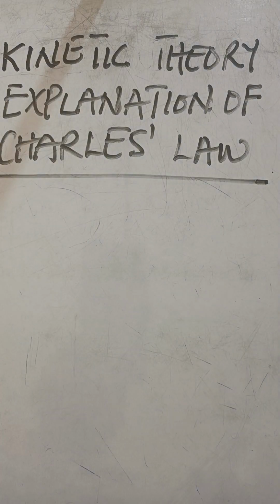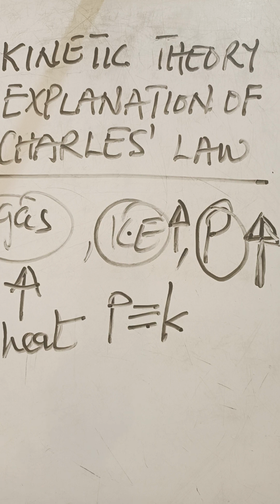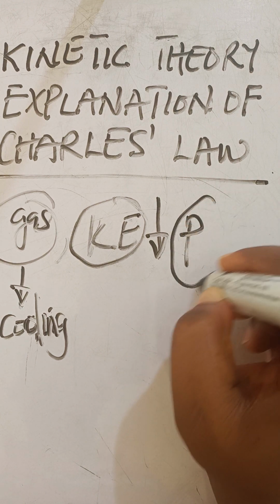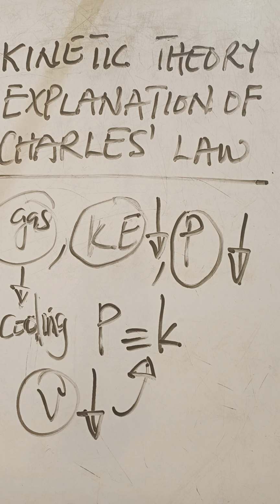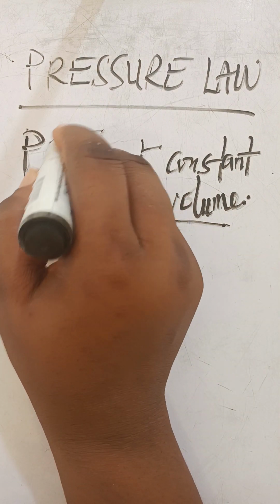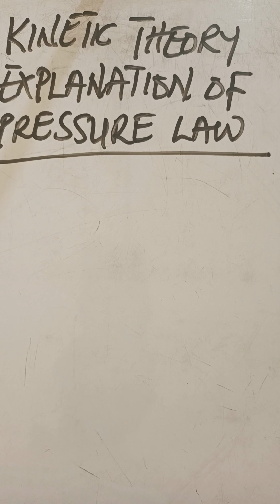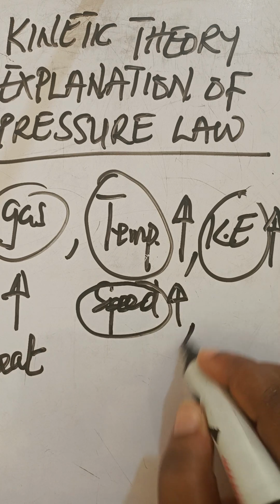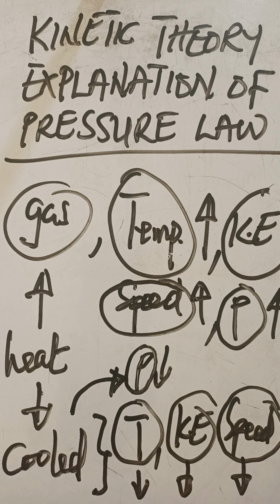Gases. Pressure Law.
Pressure Law.